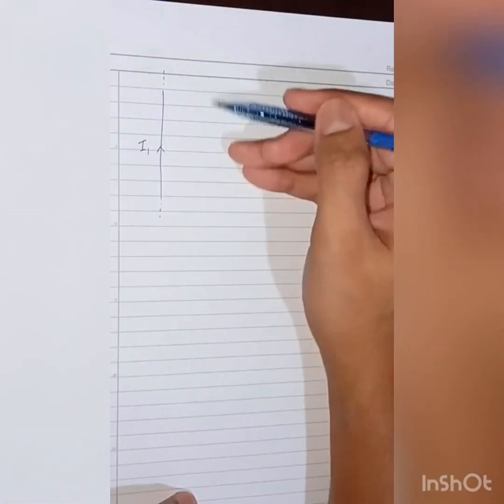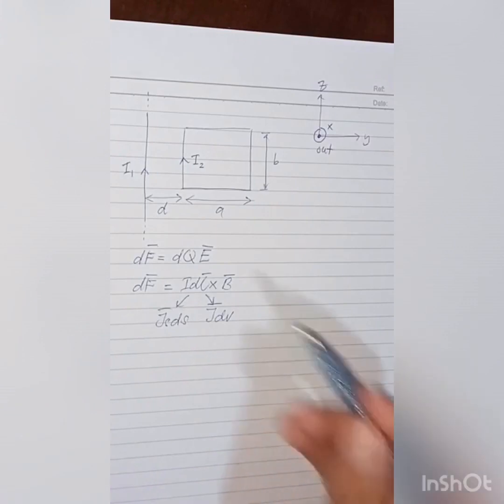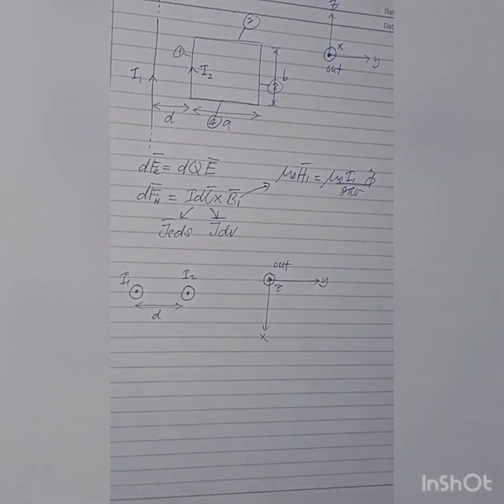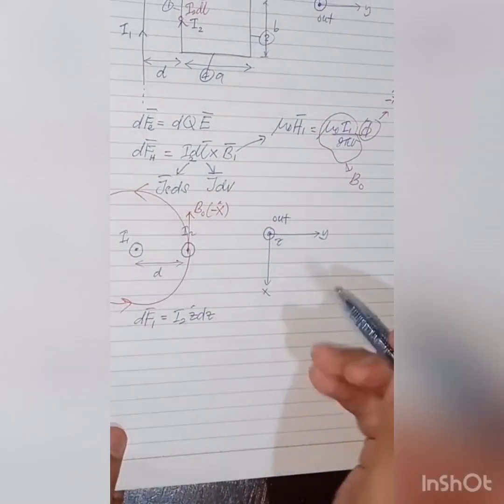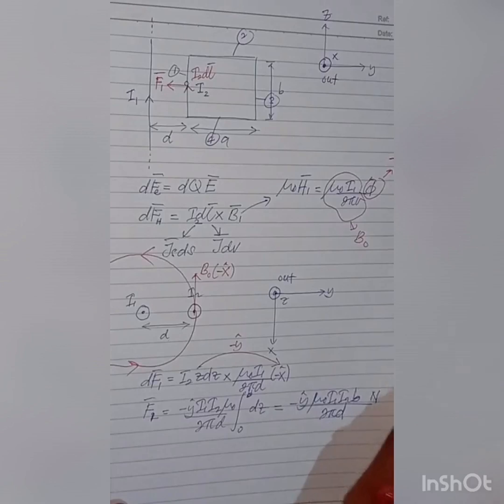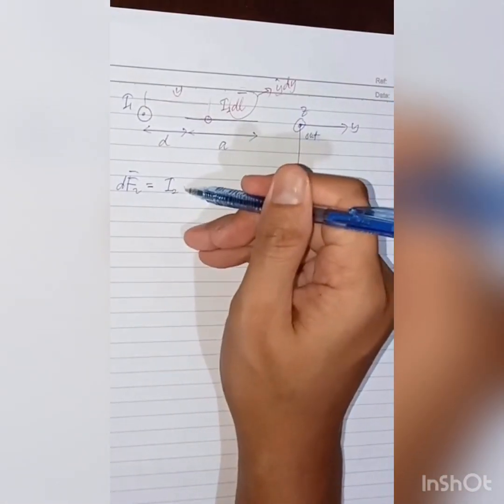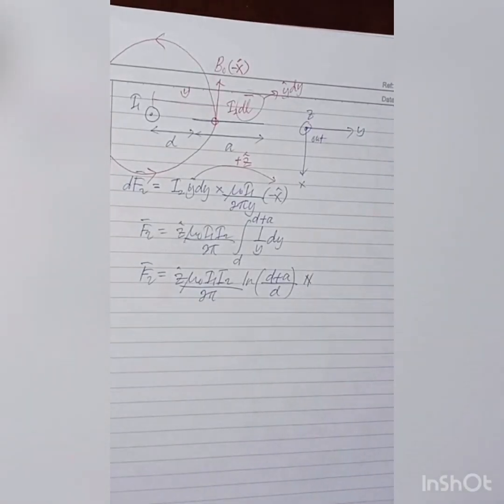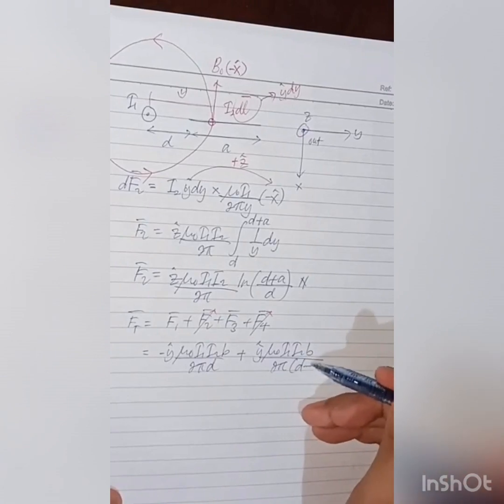Magnetic Force - Rectangular Current Loop